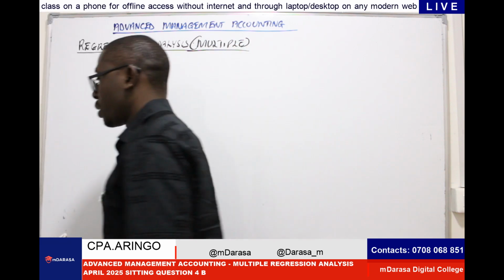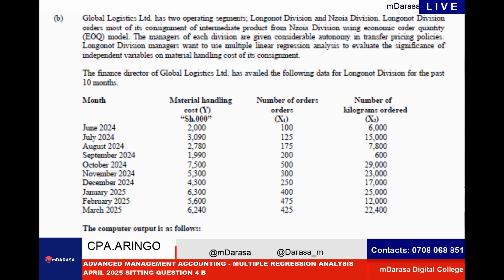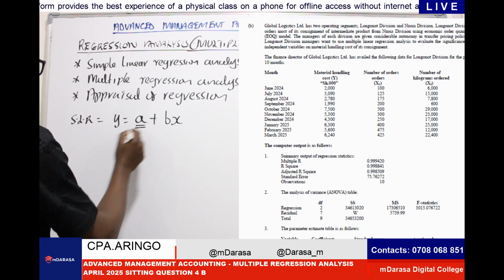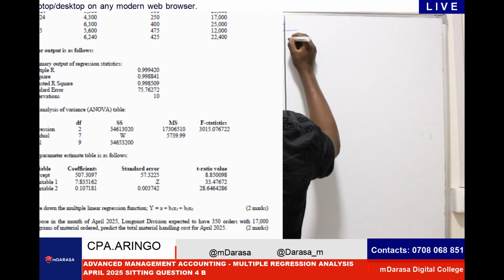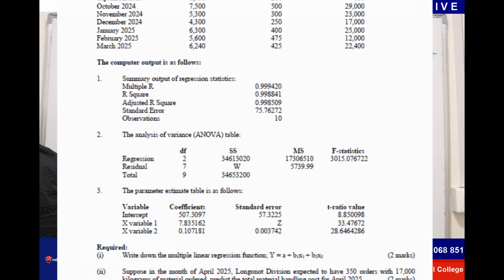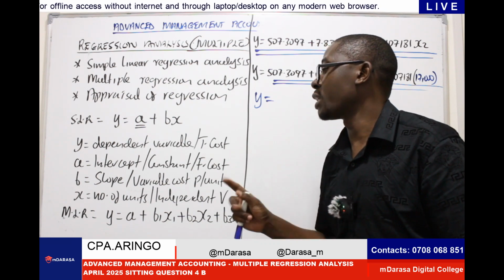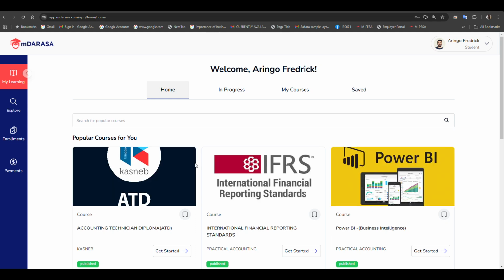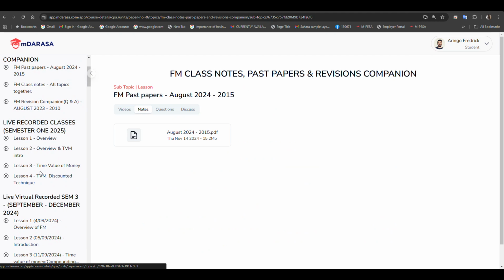MULTIPLE REGRESSION - KASNEB CPA AMA APRIL 2025 EXAMS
Multiple Linear Regression is a statistical method used to examine the relationship between one dependent variable (Y) and two or more independent variables (X₁, X₂, X₃, …, Xₙ).

It helps predict the value of the dependent variable based on the values of the independent variables.

We have Advanced Management Accounting classes which can be accessed on mDarasa platform app.mdarasa.com